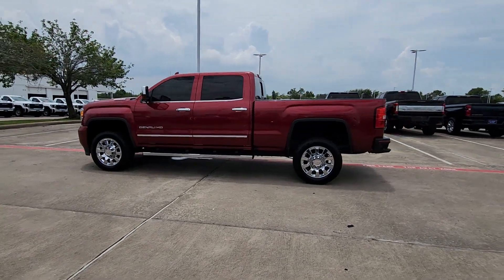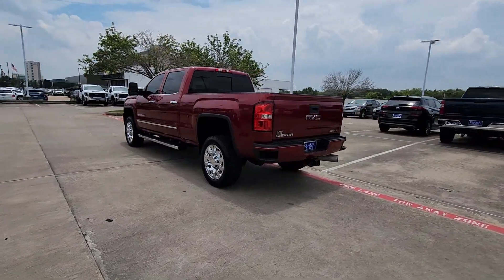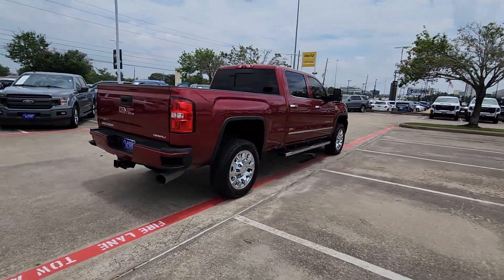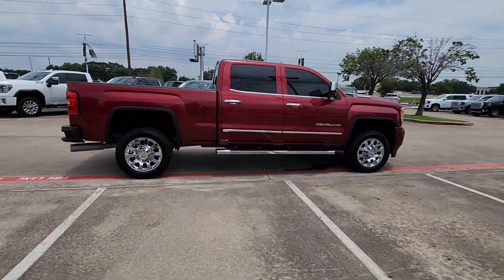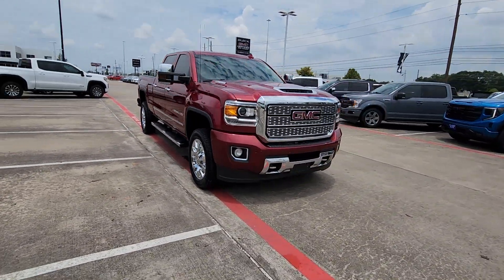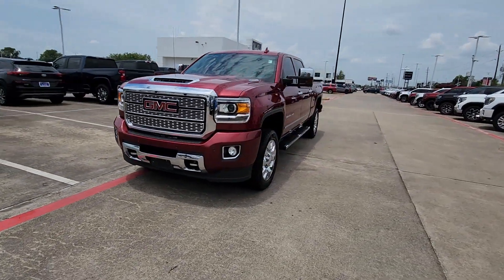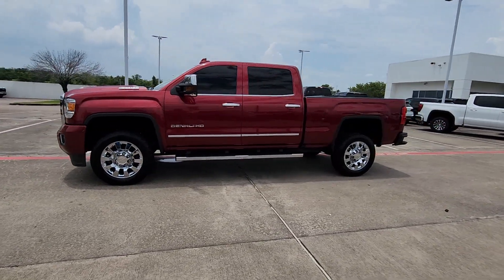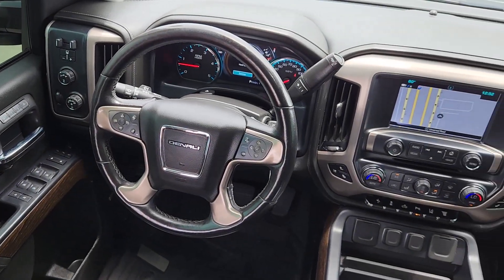2019 GMC Sierra_2500HD Denali 4WD Crew Cab 153.7 TX Houston, Katy, Cypress, Pecan Grove, Rosenb...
Pre-Owned 2019 GMC Sierra_2500HD Denali 4WD Crew Cab 153.7 available at Classic Elite Buick GMC located in 16835 Katy FWY, Houston, TX, 77094. Servicing the Houston, Katy, Cypress, Pecan Grove, Rosenberg area.
Please mention the stock GTKF151716 when you contact the dealership for this vehicle.